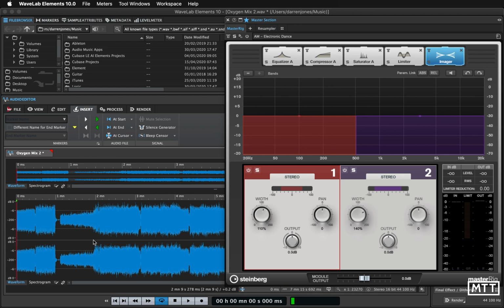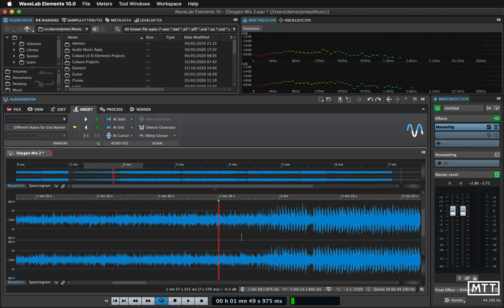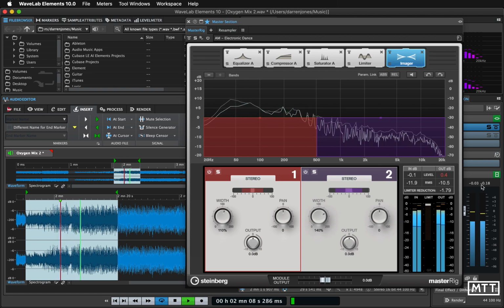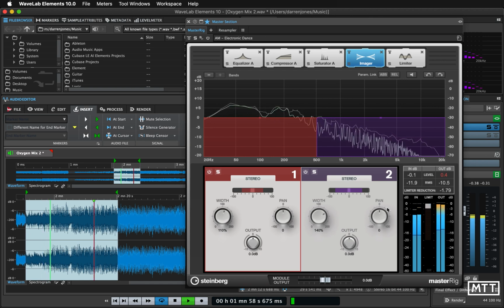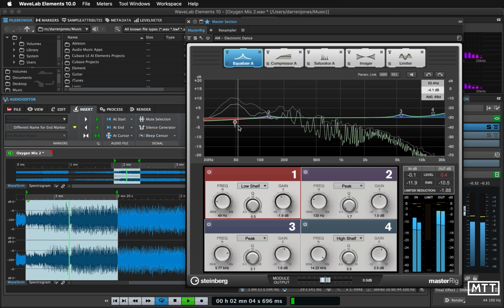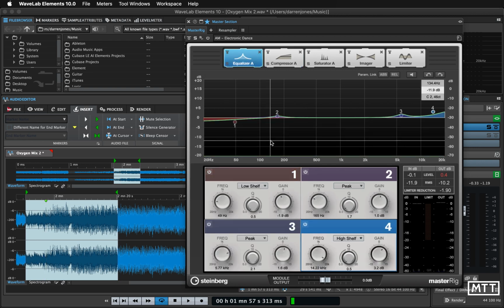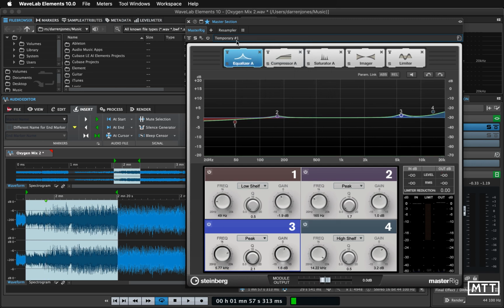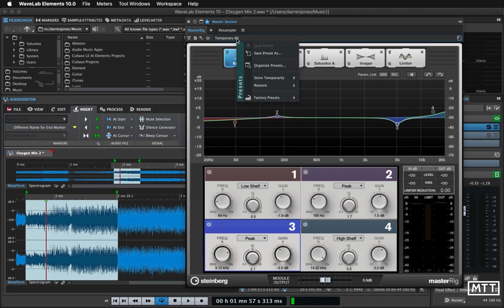Lockdown Learning: 28 - Fine Tuning MasterRig presets in Wavelab Elements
In this video, I take a look at the process of fine-tuning a MasterRig Preset in Wavelab Elements, plus setting up a loop to allow easy auditioning, and storing presets temporarily to allow quick recall once the best settings are decided on.

This series is my tiny attempt to get people doing something productive while being in lockdown at home - learning how to create music using Steinberg's Cubase Elements, which has a 60-day free trial available as part of the StayHome initiative

As with many other freelancers around the world, I have no work on my books for the next few months, so every purchase will be appreciated - even though there is currently some delivery delay (understandably) on Amazon.

Thanks!